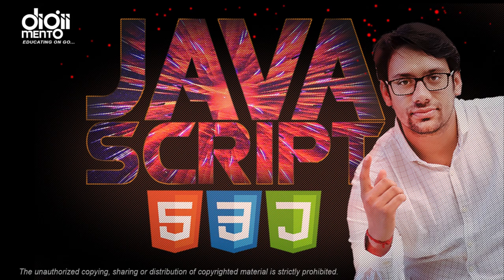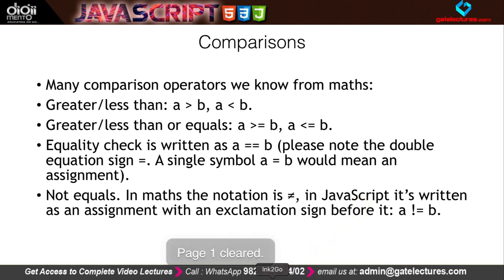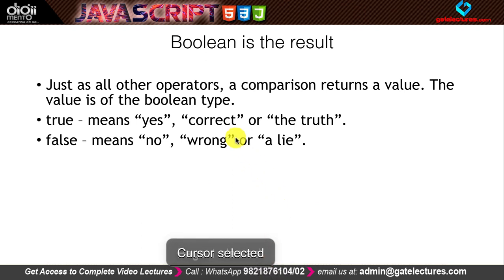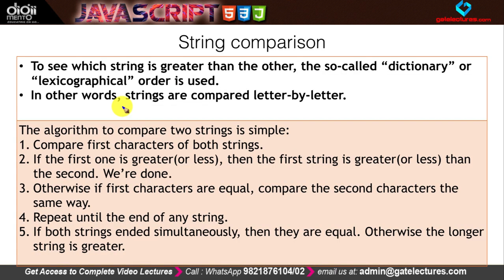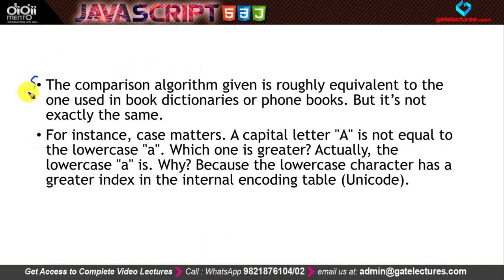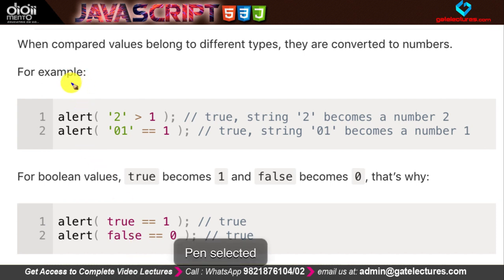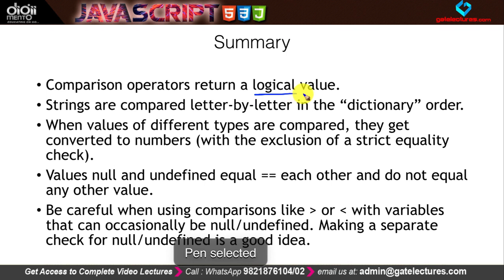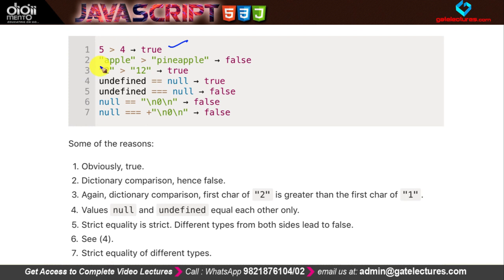JS 09 Comparison Operators in JavaScript